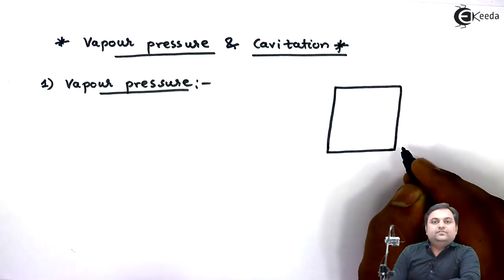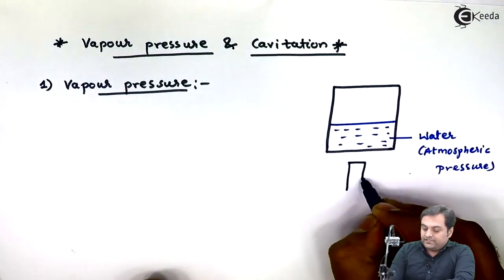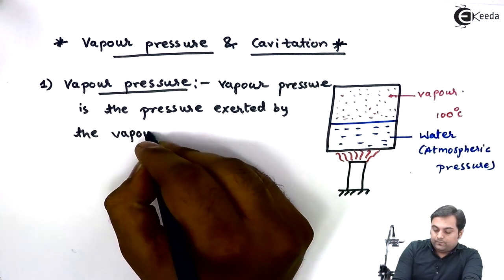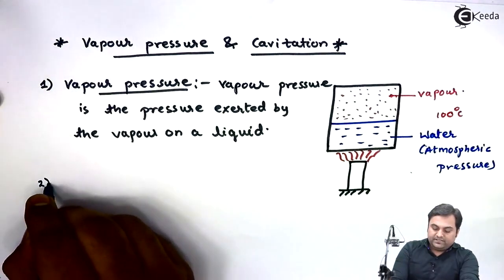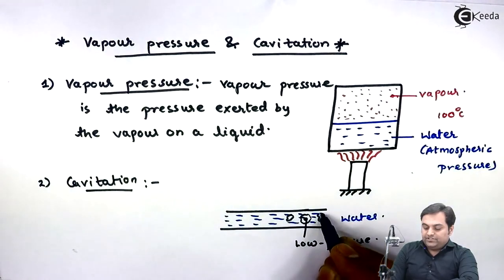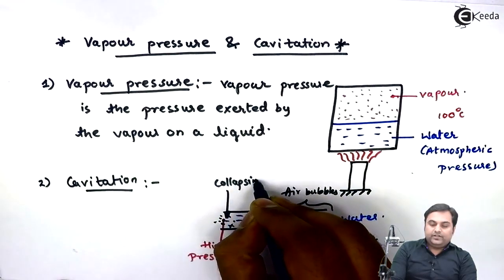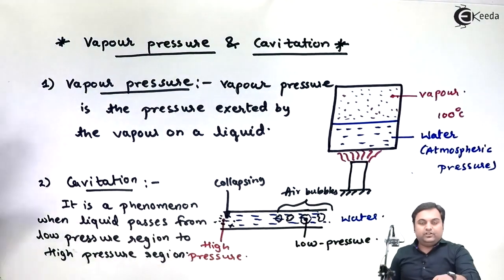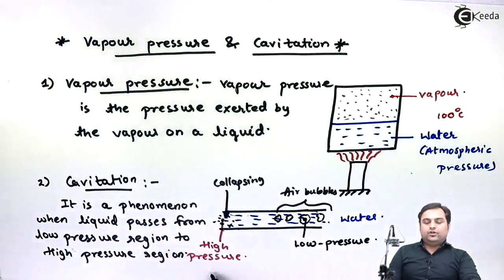19 Juni 2021